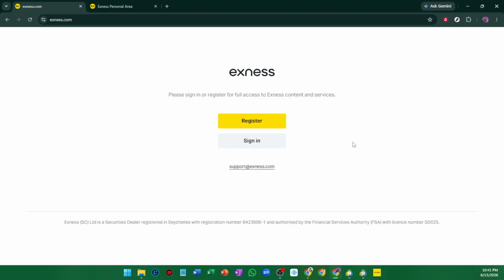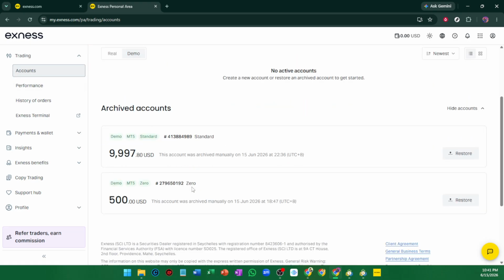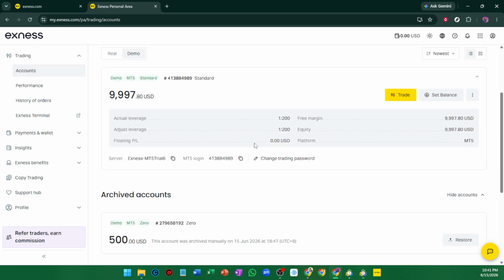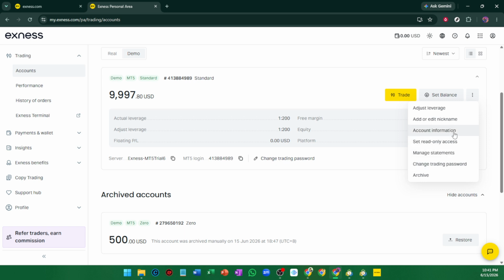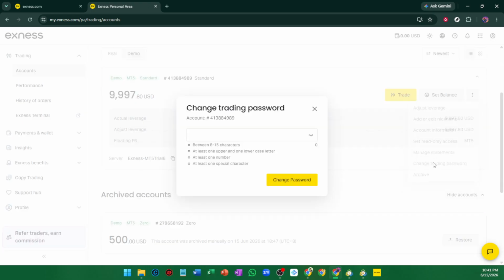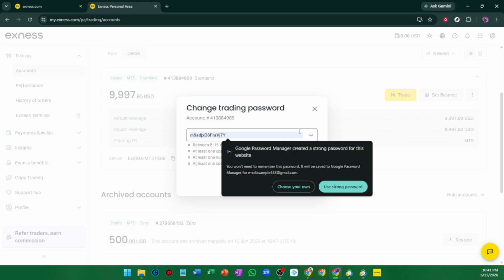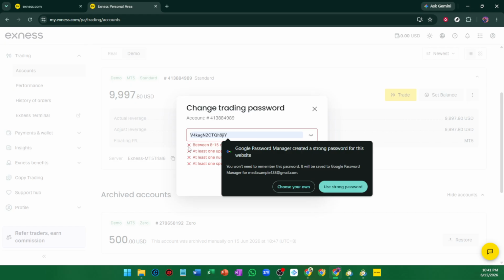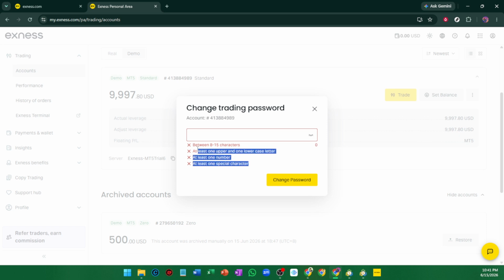How to Reset Trading Password in Exness [2026 Guide]